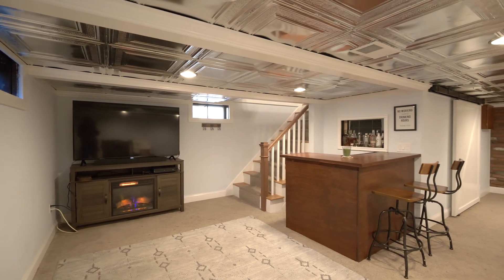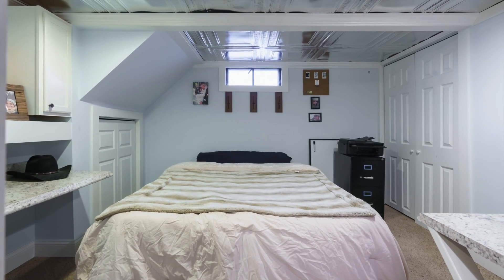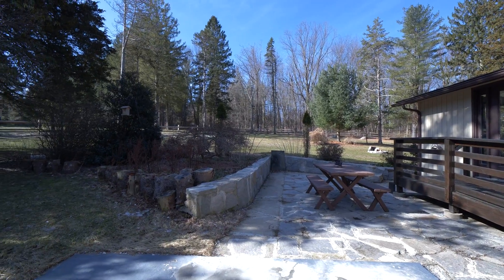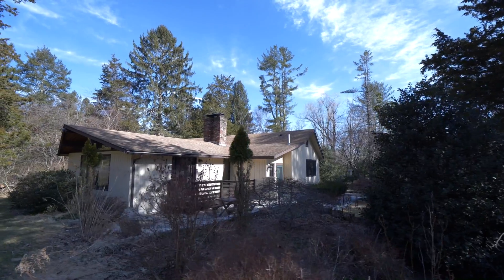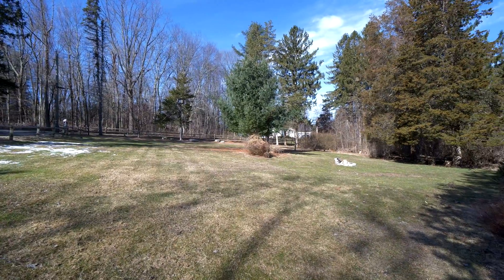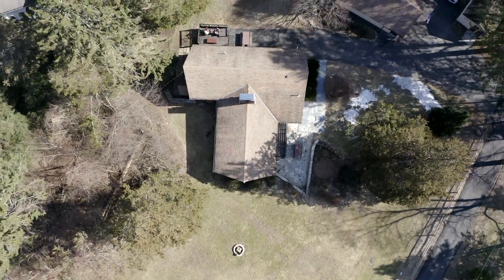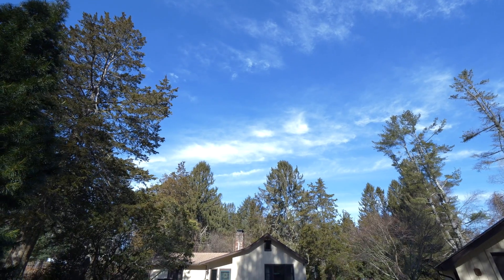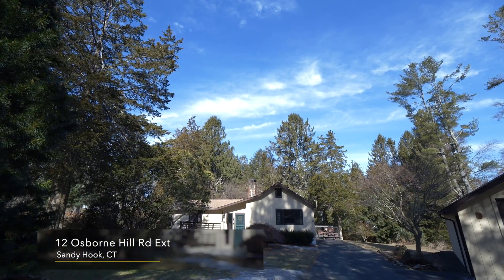12 Osborne Hill Rd, Sandy Hook, CT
Our latest listing is a well maintained 2 or 3 bedroom 2 & 1/2 bath ranch style home with a fantastic great room - come see it today!